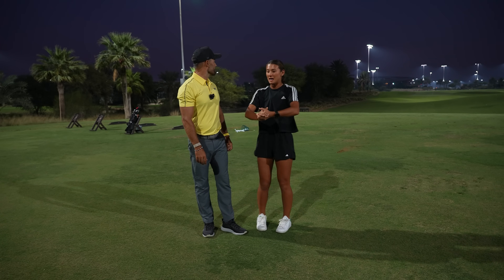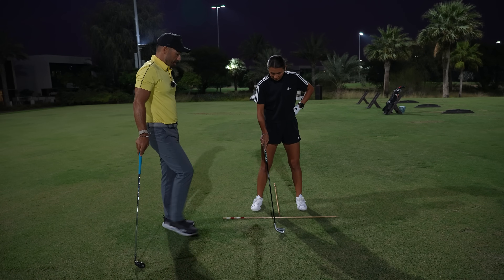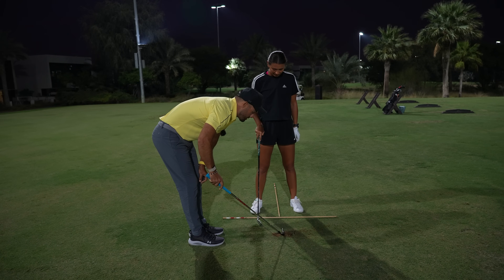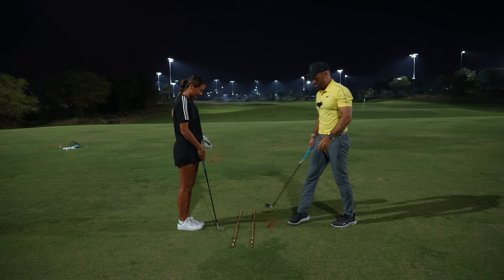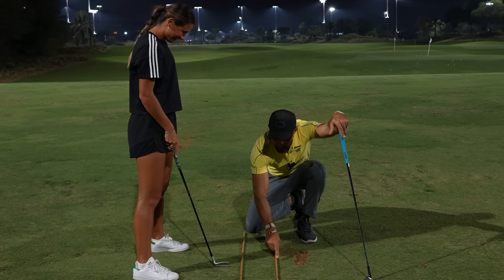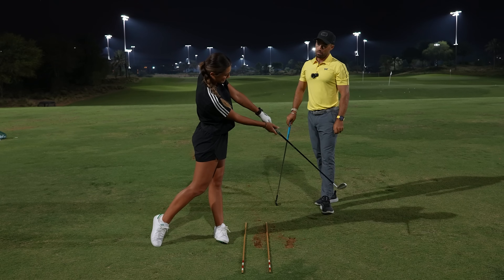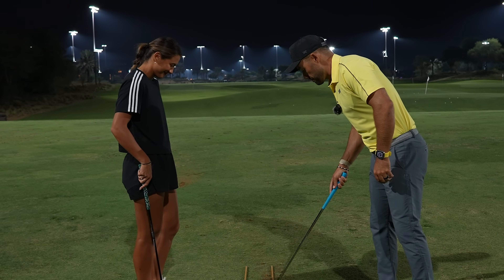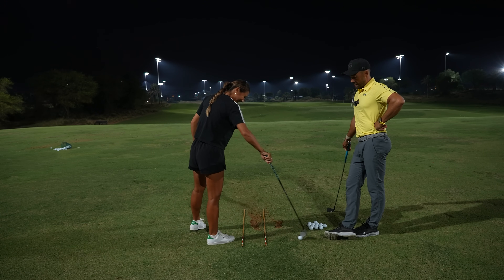How to hit the golf ball PERFECTLY with these EASY DRILLS!!!